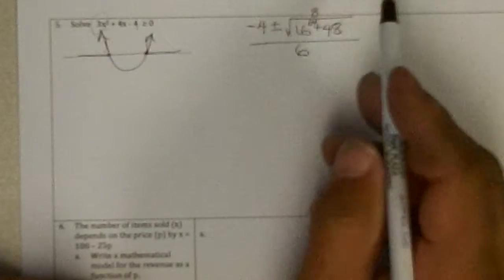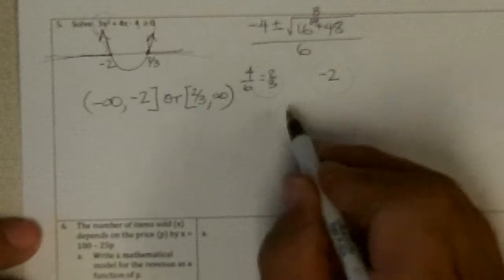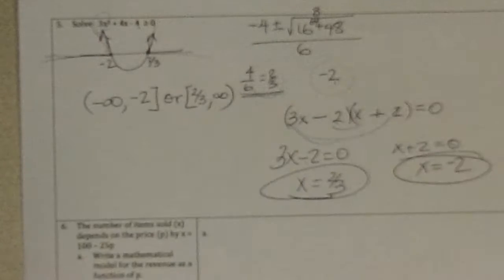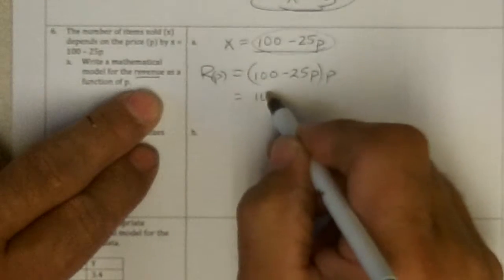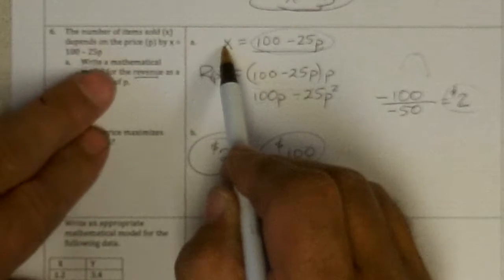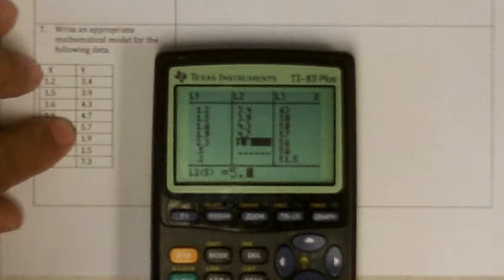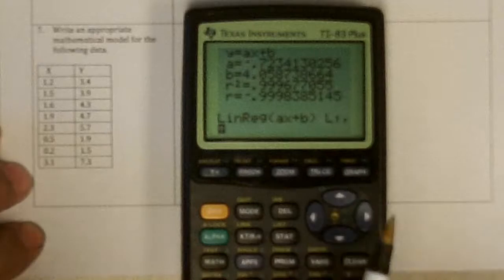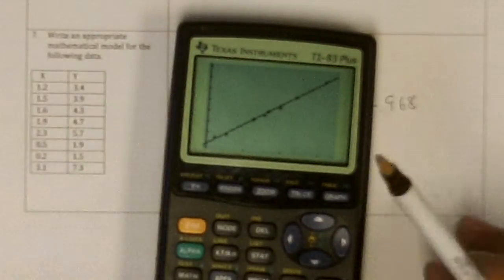153 Ch 3 Test Page 3